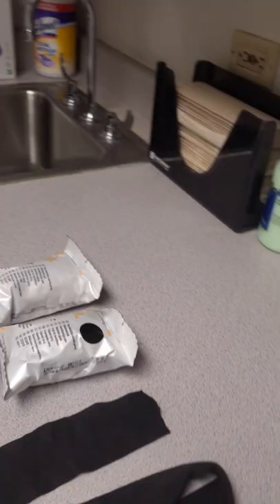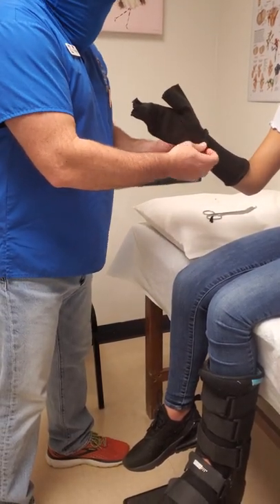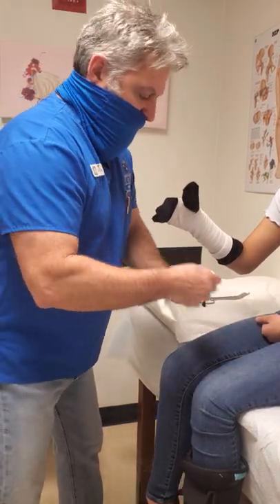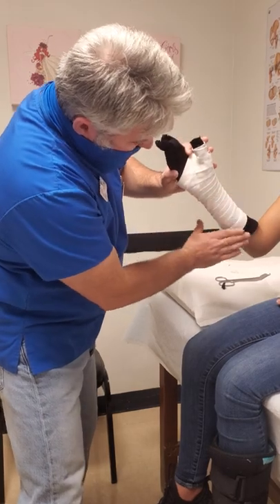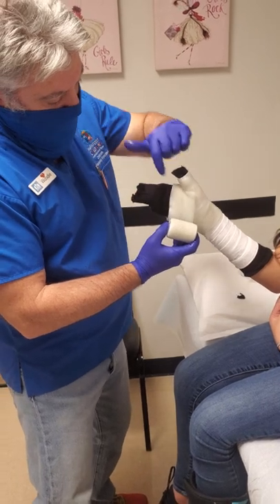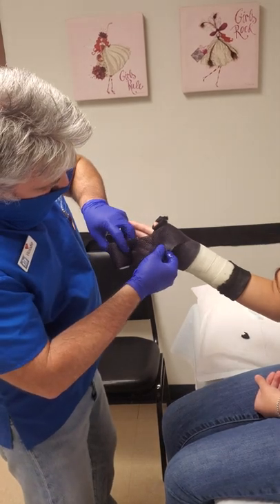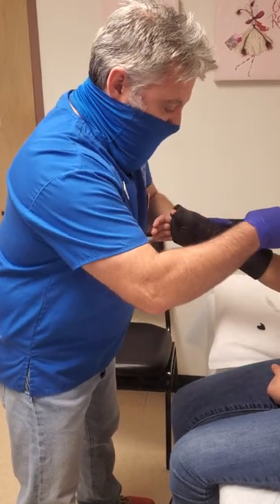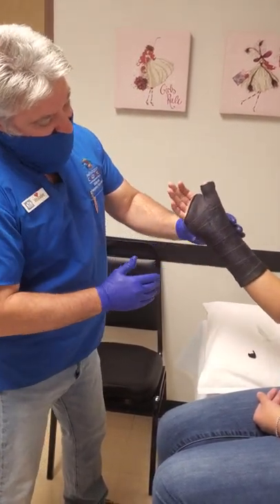Thumb Spica Fiberglass Cast.., How to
How to properly apply/make a fiberglass thumb spica cast.

(Permission granted by patient &/or legal guardian to record & use video for training purposes)